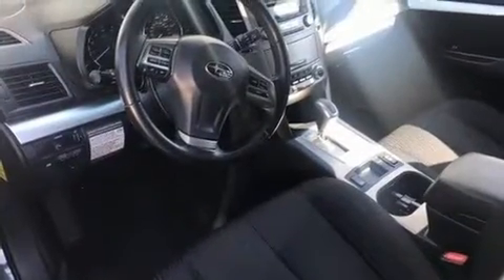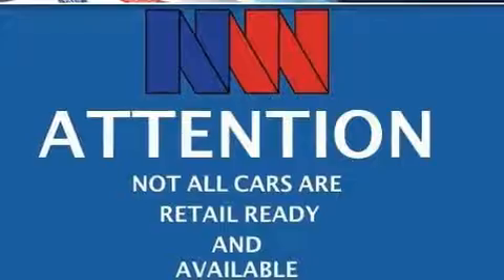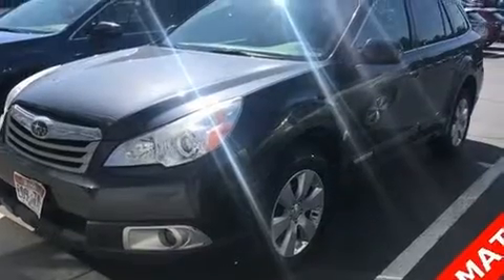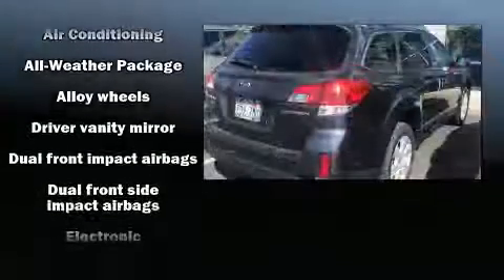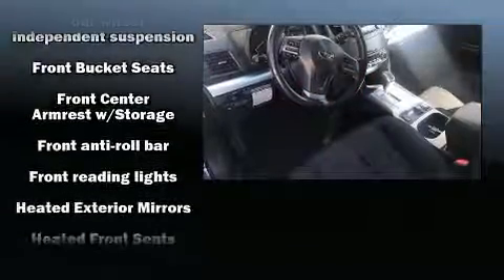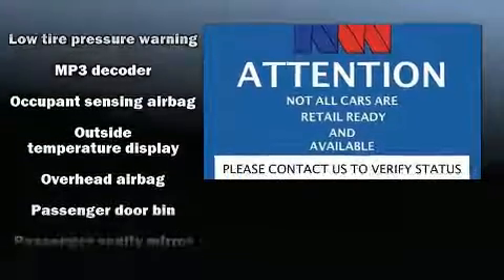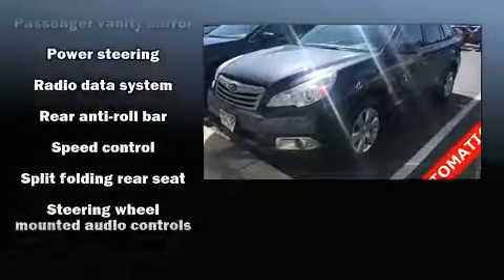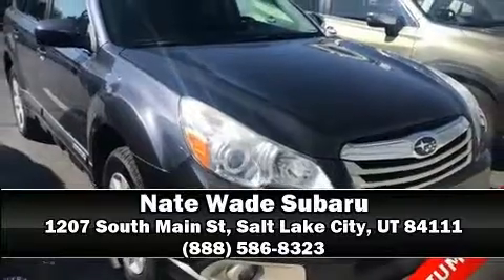2012 Subaru Outback 2.5i Premium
You can expect a lot from the 2012 Subaru Outback. Under the hood you'll find a 4 cylinder engine with more than 170 horsepower, and for added security, dynamic Stability Control supplements the drivetrain. Top features include front fog lights, variably intermittent wipers, a trip computer, remote keyless entry, cruise control, an overhead console, a roof rack, and air conditioning. Subaru ensures the safety and security of its passengers with equipment such as: dual front impact airbags with occupant sensing airbag, front side impact airbags, traction control, brake assist, anti-whiplash front head restraints, a panic alarm, and 4 wheel disc brakes with ABS. When road conditions become unpredictable, rely on all wheel drive to maintain outstanding control. Our sales reps are knowledgeable and professional. We'd be happy to answer any questions that you may have. We are here to help you.